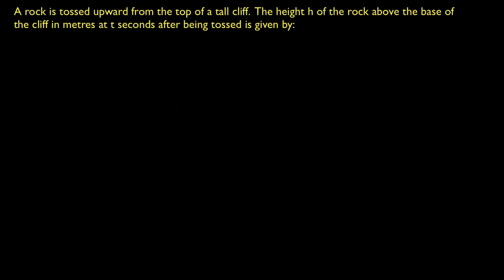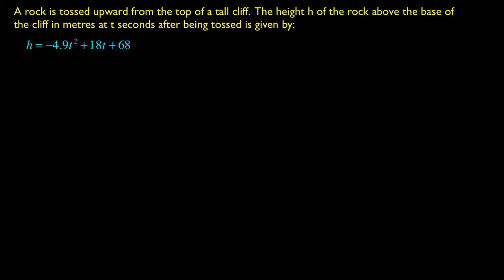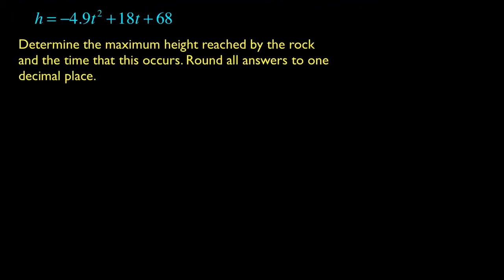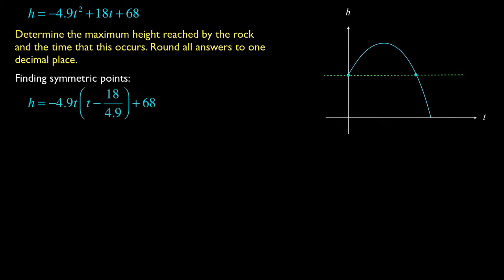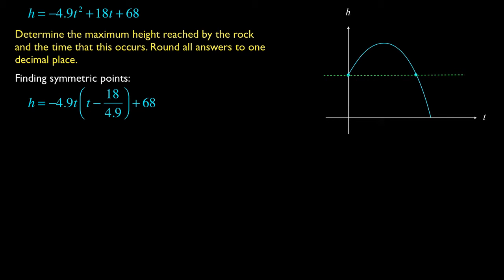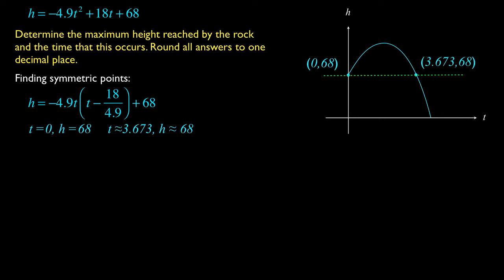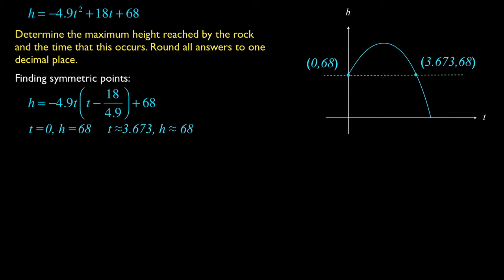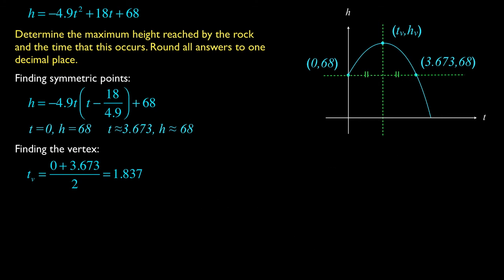mathtalk-quadratic height optimization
maximum height reached by a projectile